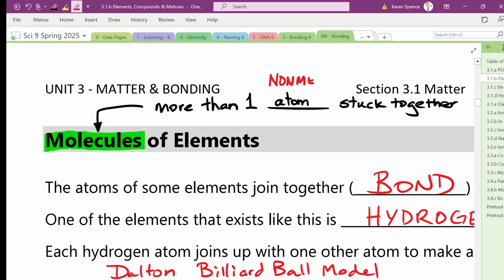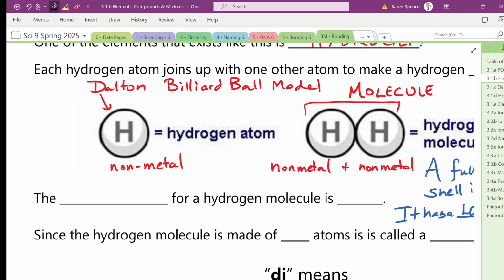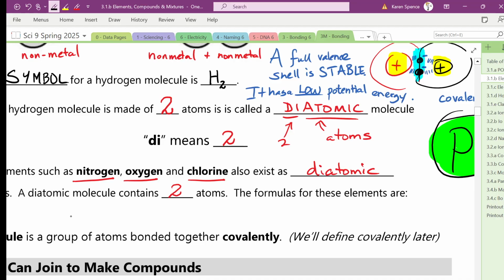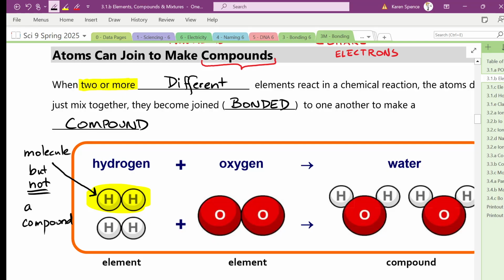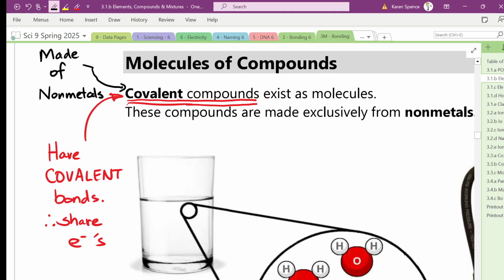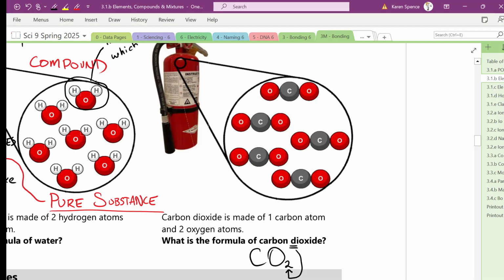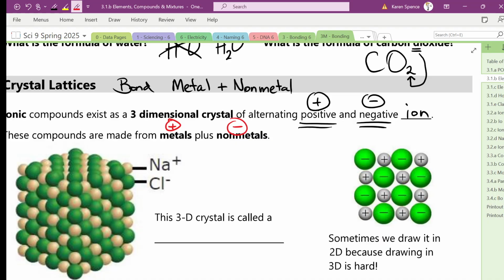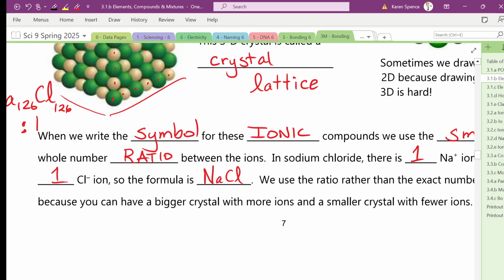2025-11-04 Molecules, Compounds, Diatomic, Crystal lattices